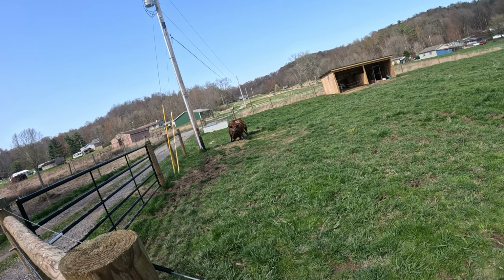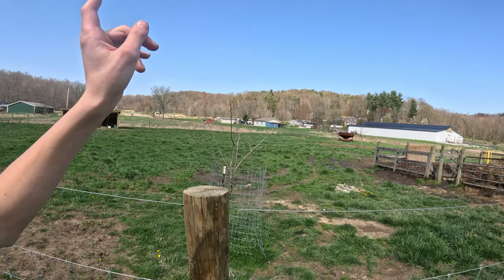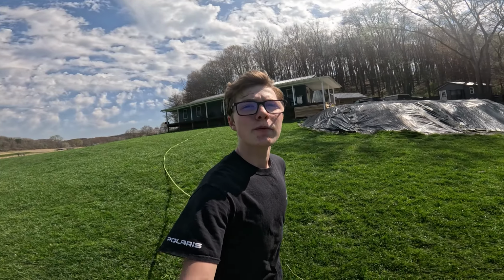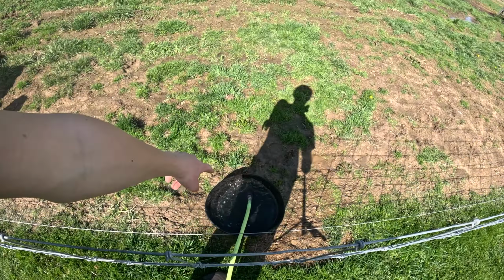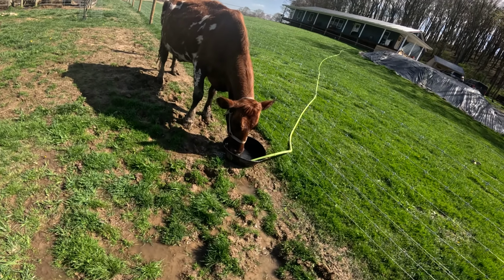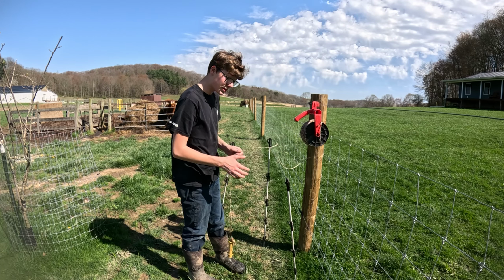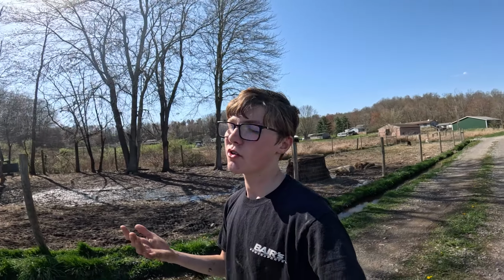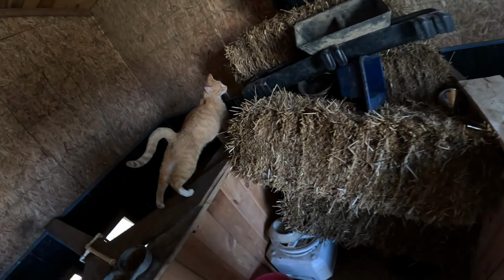Unveiling the Secrets of Spring Farming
In todays video we are getting ready for spring, we mov lucy, put up new fencing and fill up cow water. And get ready for new life on the farm.

Regenerating our dead land in hopes to create better soil. We also raise cattle, pigs, chickens, and ducks.
Posting our story here on YouTube to show others that its possible bring back to life dead land.